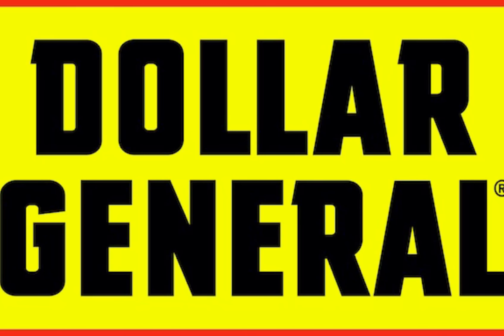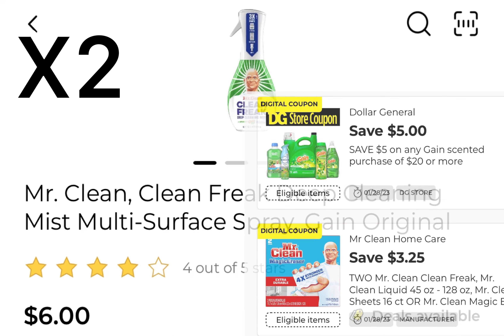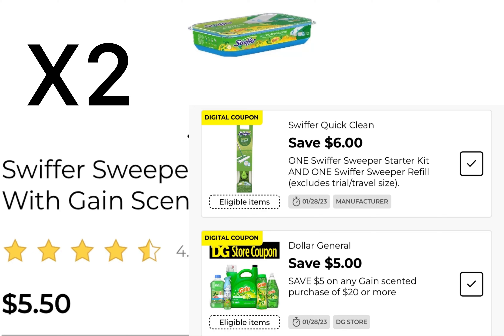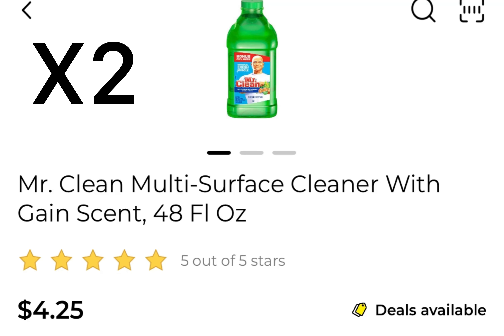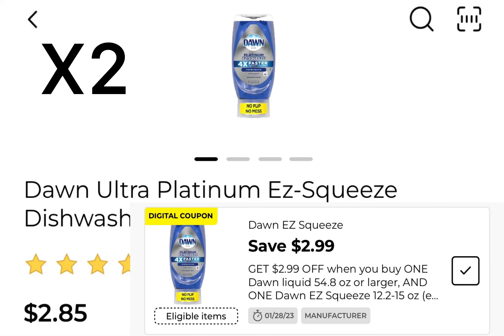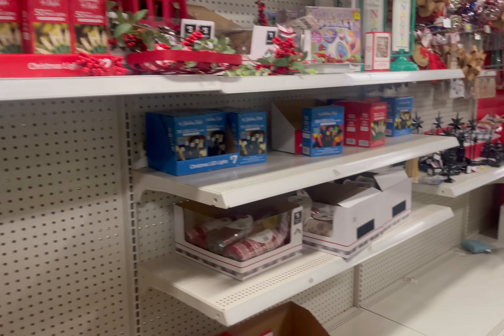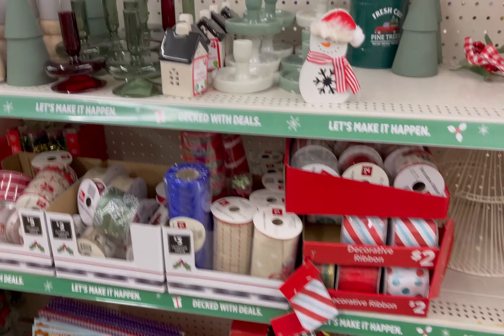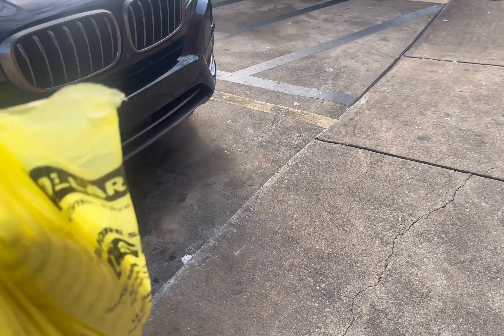Dollar General All Digital Gain Deals , -$0.47 cent Gain 😱 ALL FREE GAIN 🏃‍♀️ 🏃‍♀️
These are some quick All Digital Dollar General Scenarios I came up with.

Fetch Rewards Referral:
Want an easy way to earn gift cards? Sign up for Fetch Rewards with this link, and you’ll get $2 in Rewards when you snap your first receipt